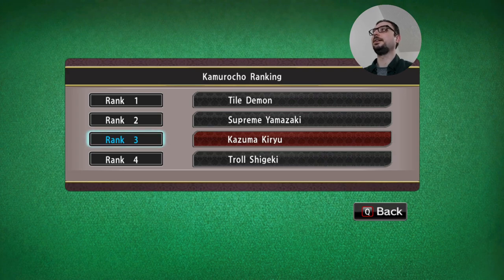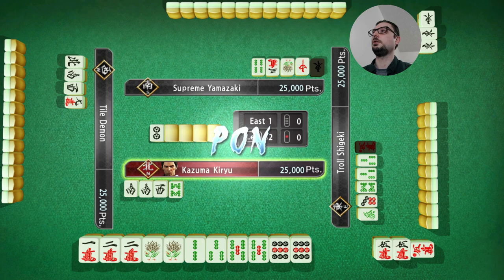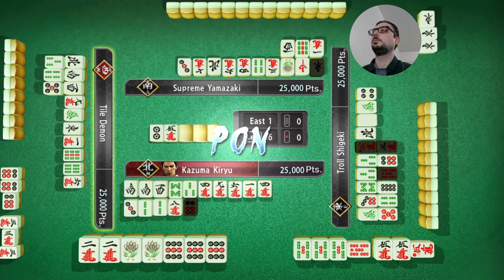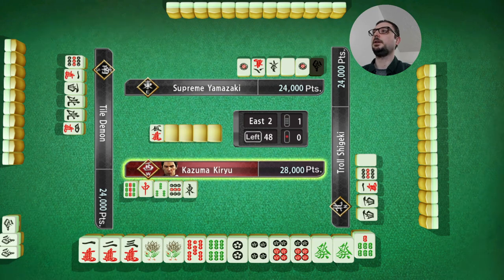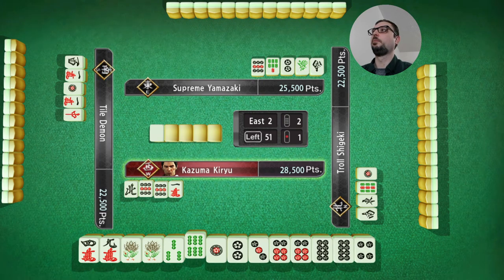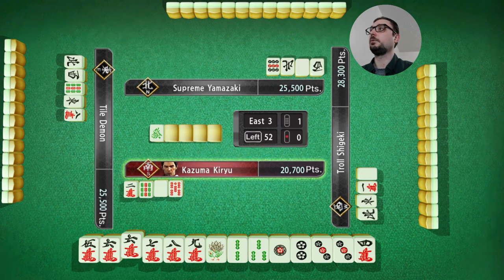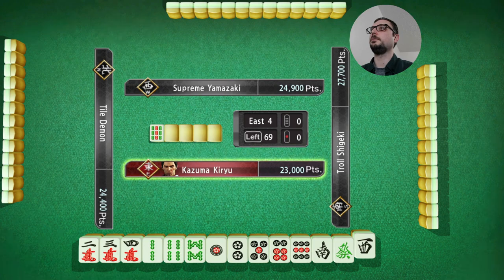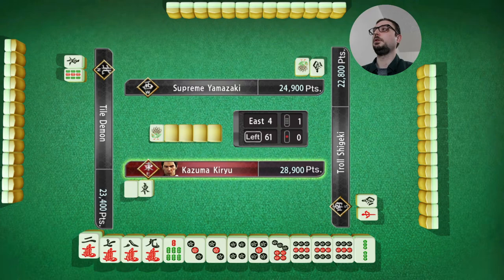Winner's Table! (thought process gameplay) | Yakuza Kiwami Riichi Mahjong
This is episode 21 of the Journey to Rank 1 in Riichi Mahjong (Yakuza Kiwami). We are facing off against the Tile Demon for the number 1 spot!!

Background audio:
Comfy Nights – 360Chrism Music